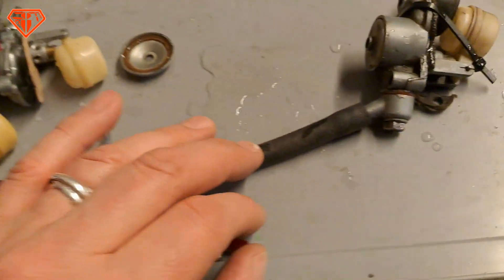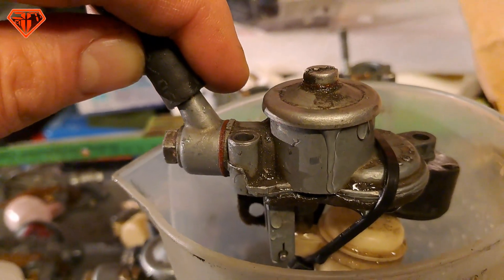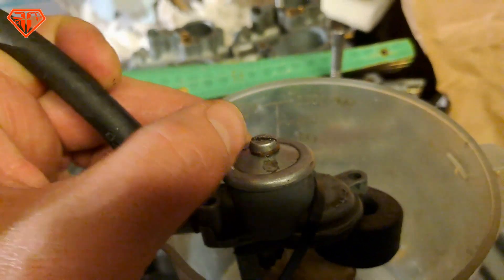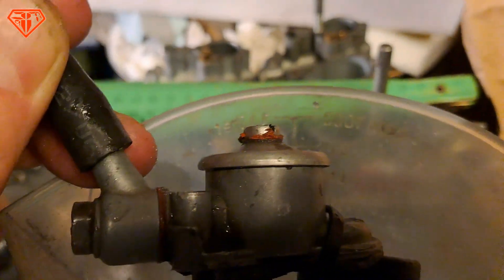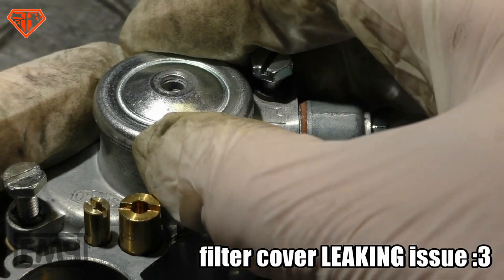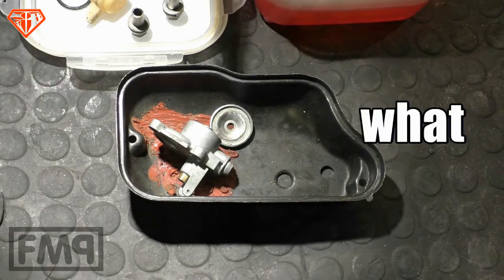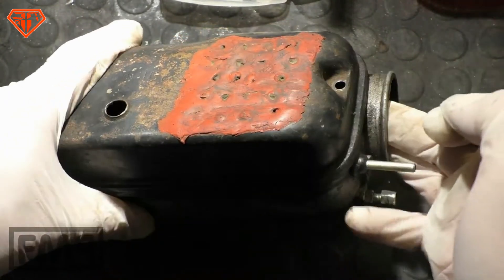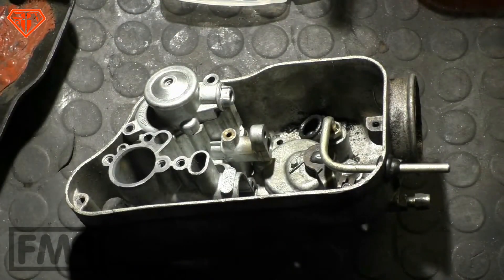vespa SI CARB leaking & its REPAIR | warm start troubles | filter cover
nope, nee gasket wont solve it. u need to rework carb body. see here:

0:27 LEAKING
0:51 pics
1:03 WHAT was done
1:25 AFTER

3:57 the carb CASING LID hits filter ISSUE (older guide)
1:54 filter cover leaking issue in detail (older guide)